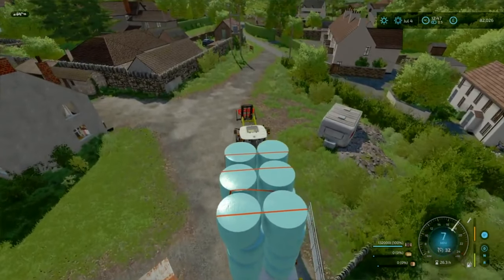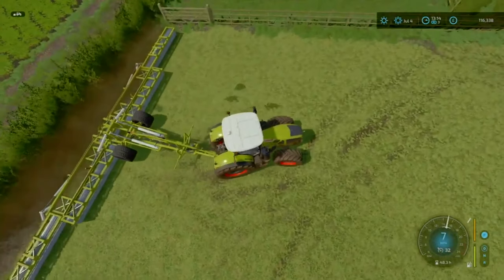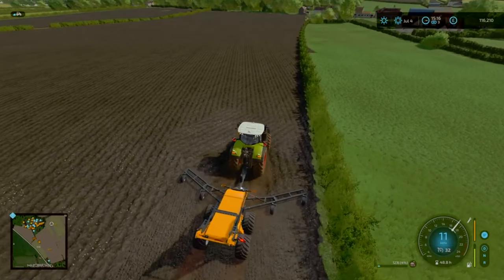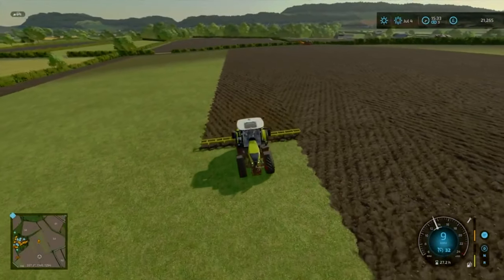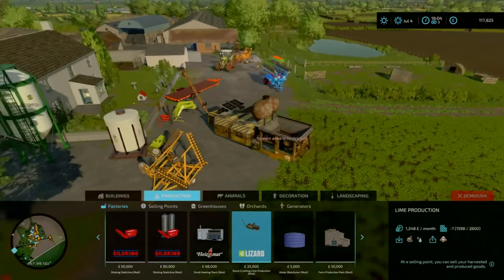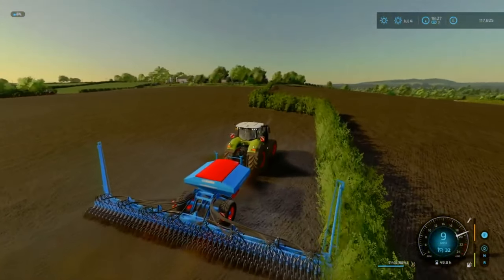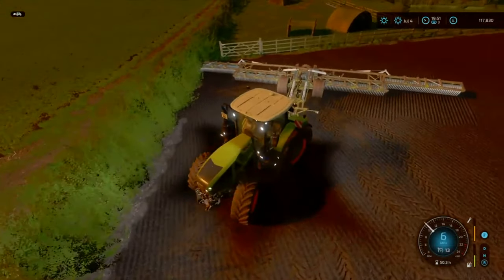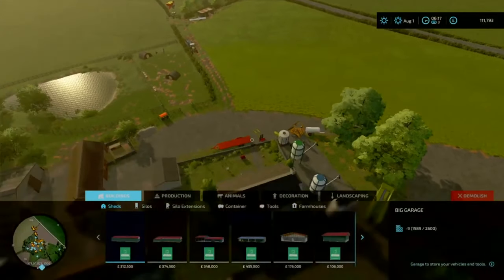Is It time to Retire and Upgrade the Claas 930? | Court Farm | Farming Simulator 22 #13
Welcome to Court Farms Country Park. This time we are are turning our grass meadows into proper fields and replant the grass. And we do everything from mulching to seeding. Whilst we are doing this, we discuss whether to retire and upgrade the Claas 930 due to high hours and higher repair costs.